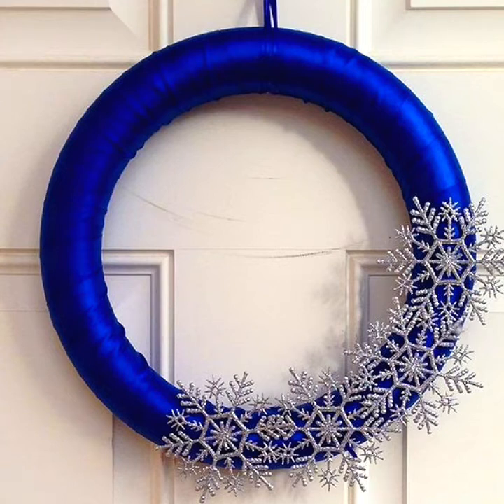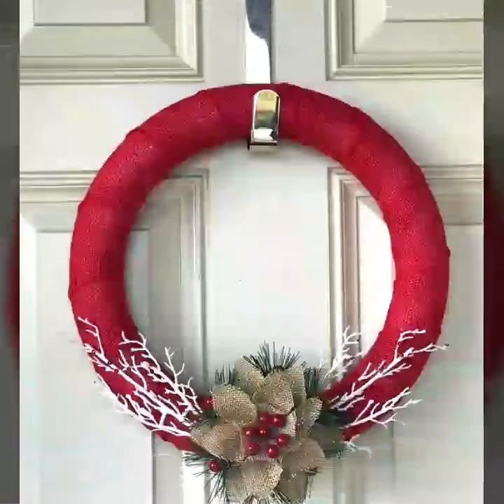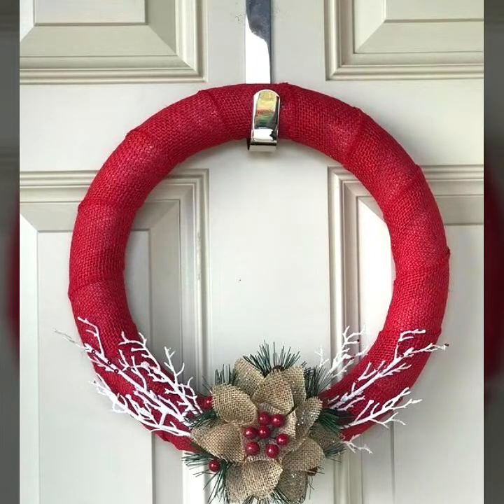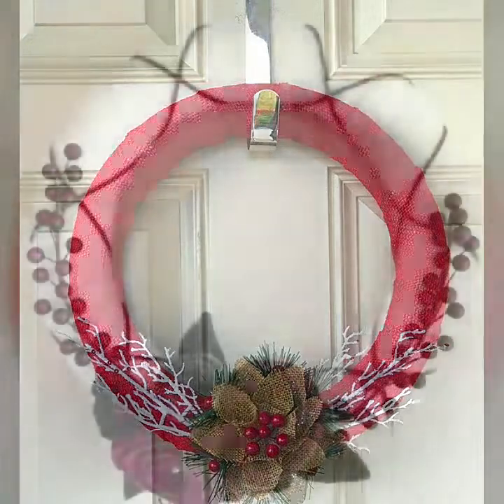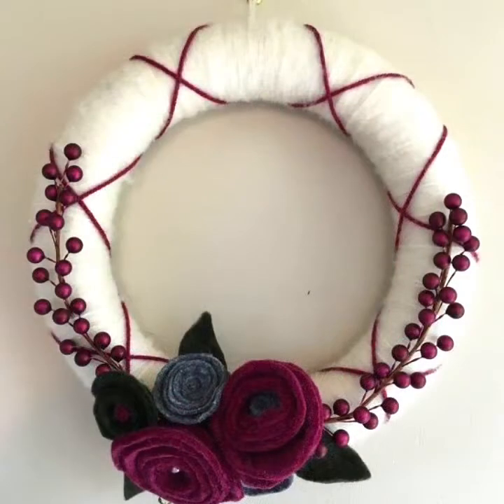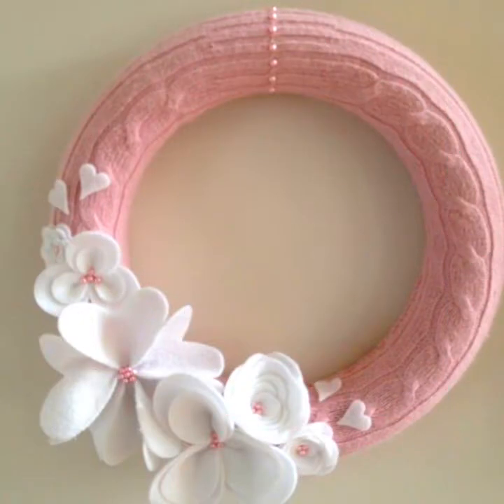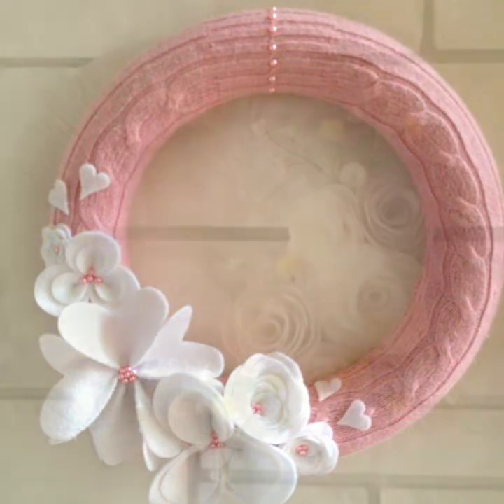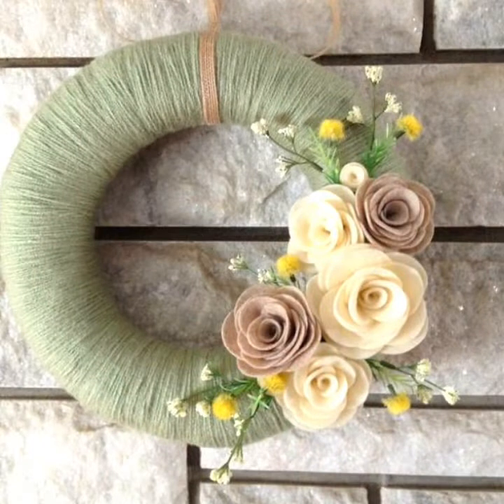Modern&Stylish Wreaths/Simple Wreaths for Outdoor Decorations/Wreaths Designs